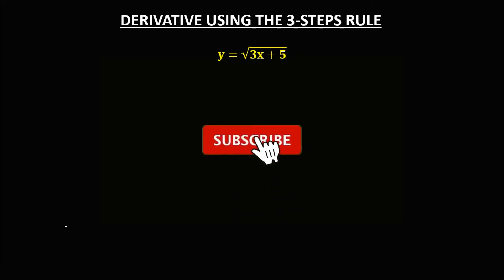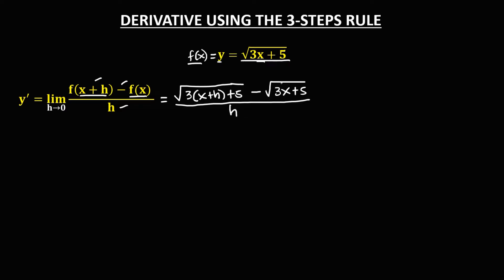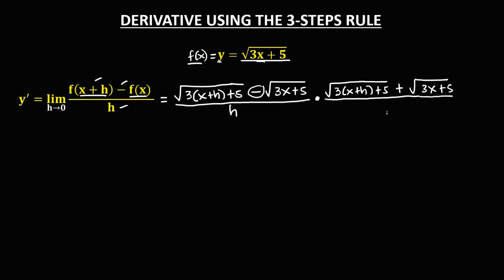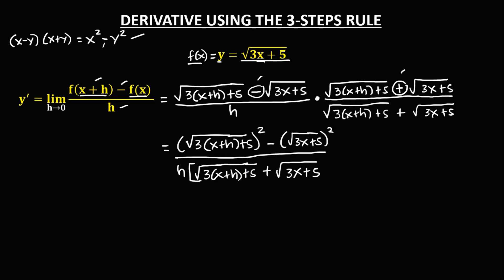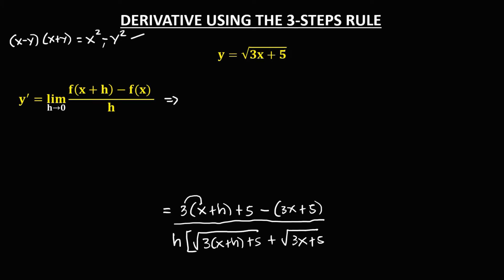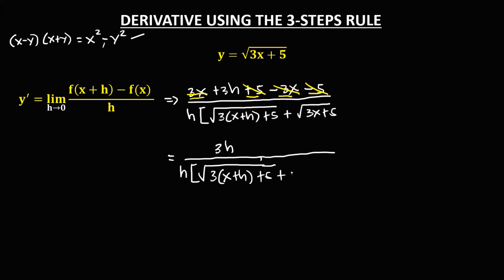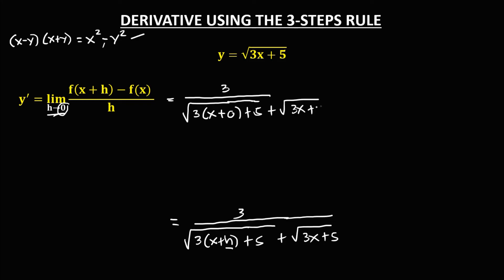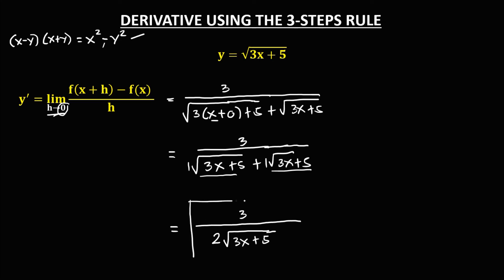DERIVATIVE OF RADICAL || THE 3-STEPS RULE